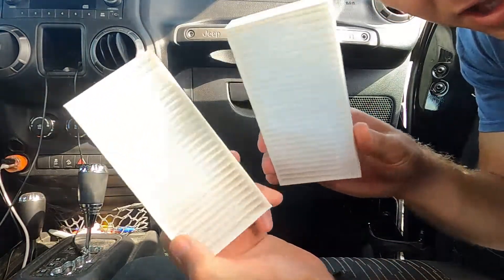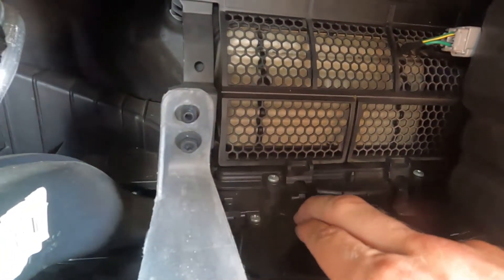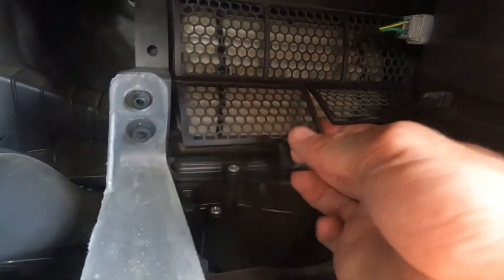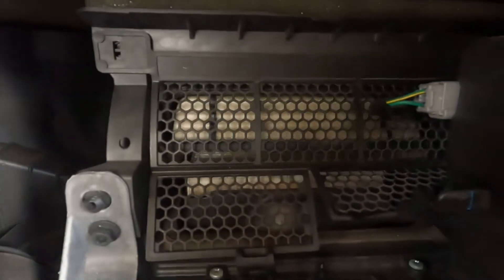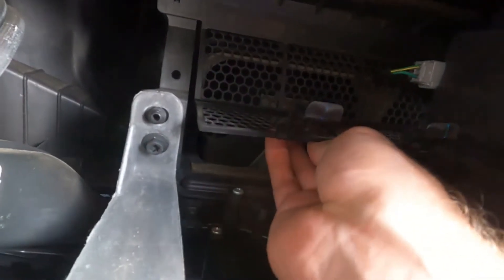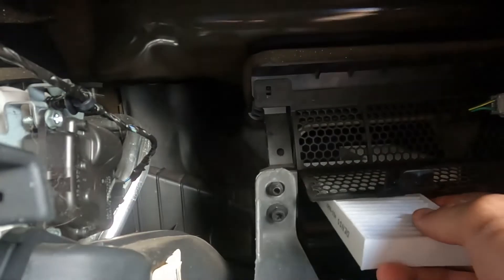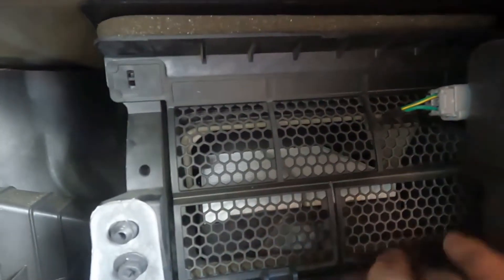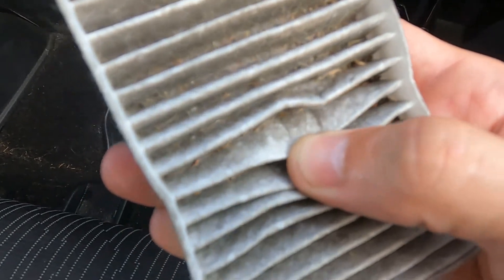Cabin Air Filter Replacement Jeep Wrangler JK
DIY Cabin air filter replacement - save yourself $40+. This is something I never let the dealership do for maintenance on any car - it's a cheap and easy replacement and no tools needed.